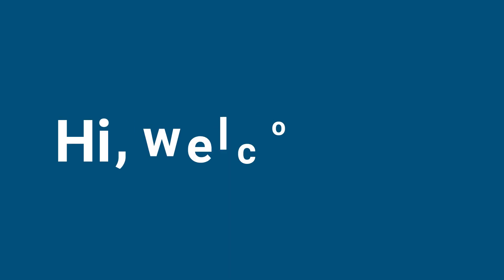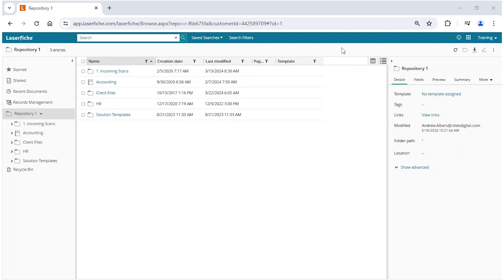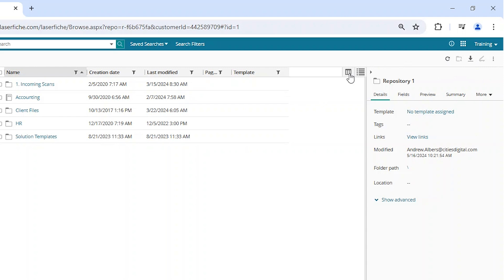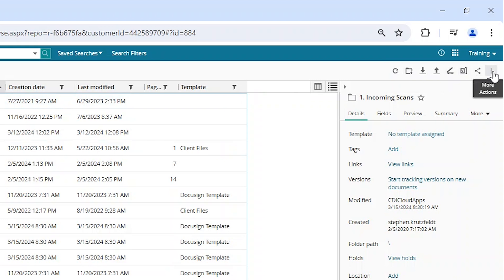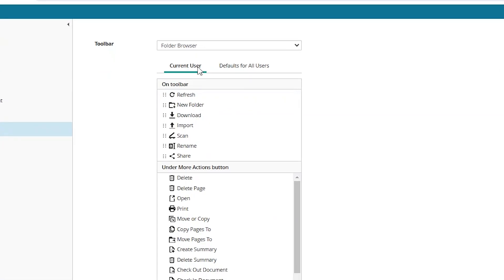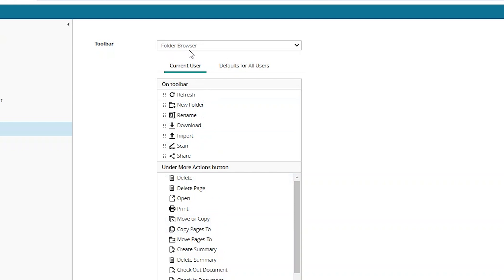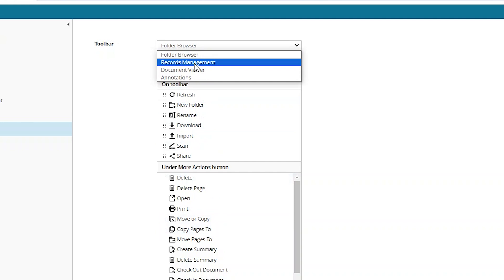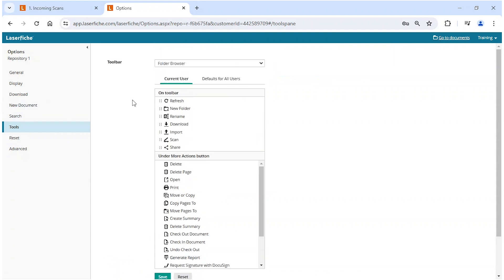How to customize Action Buttons in Laserfiche Cloud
In today's training video, we will learn how to customize action buttons in Laserfiche Cloud.

Contact the experts at CDI for the very best in...

• Laserfiche Support
• Laserfiche Sales
• Laserfiche Consulting
• Laserfiche Hosting
• Laserfiche Integrations
• Scanning Hardware

📩 NEWSLETTER
Take your Laserfiche knowledge further with the CDI newsletter: